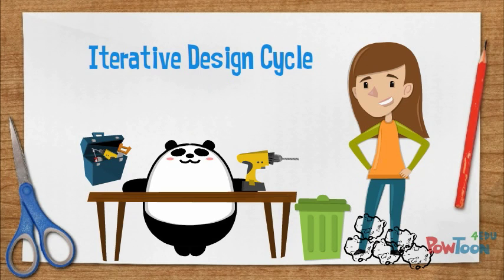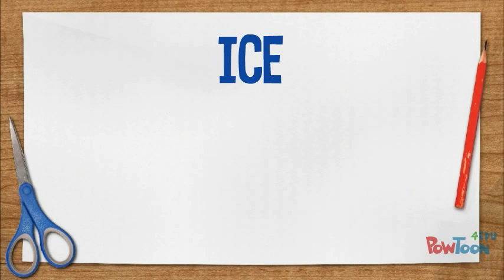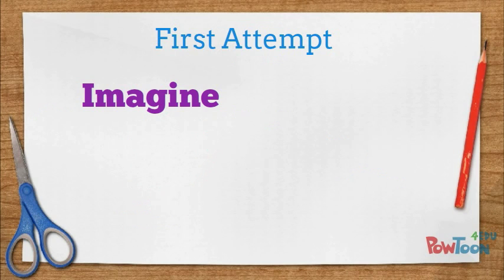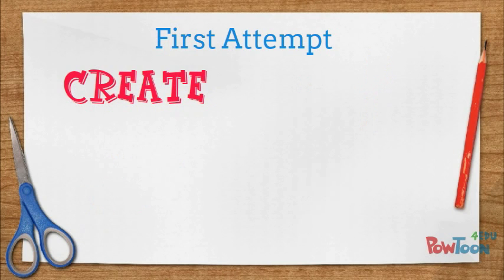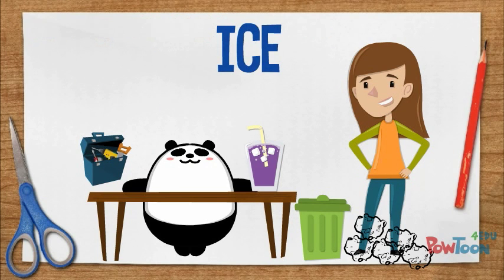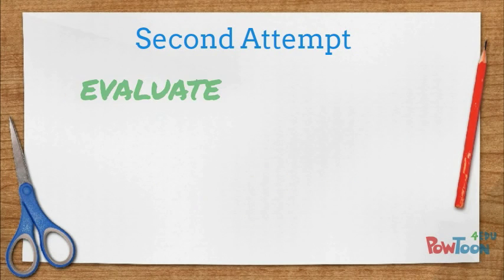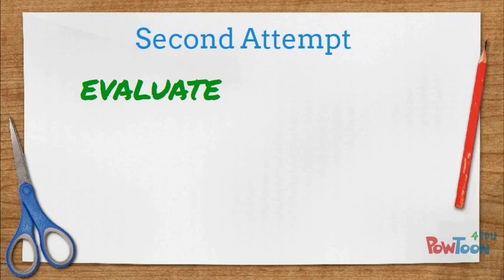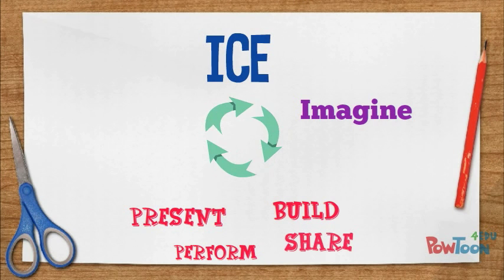ICE: Imagine, Create, Evaluate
Describes an iterative design model for students.